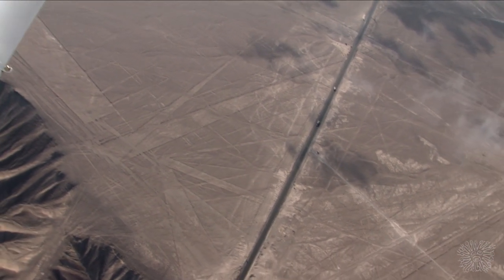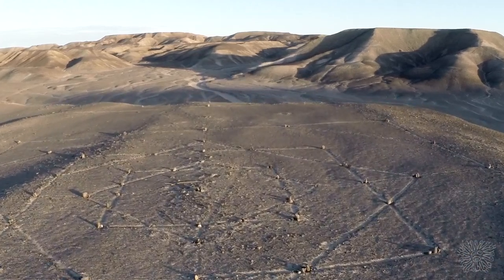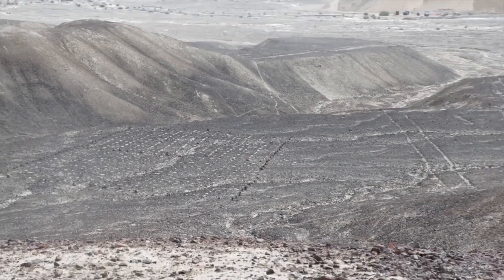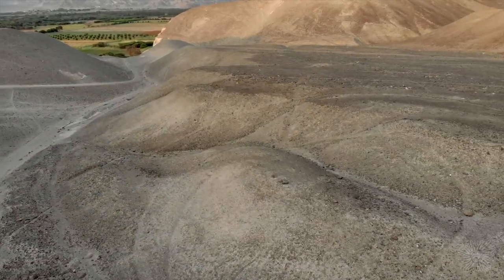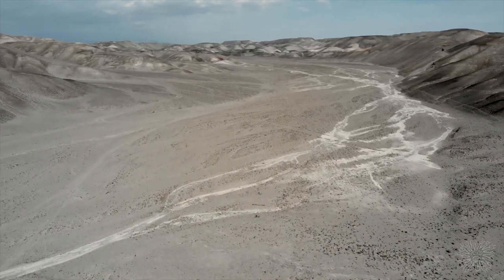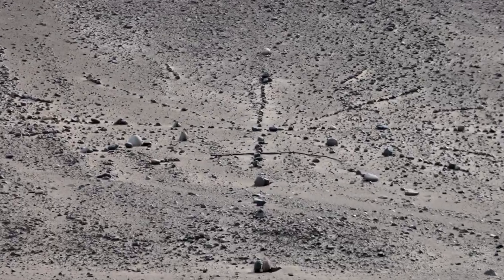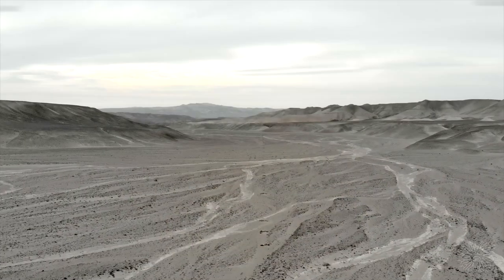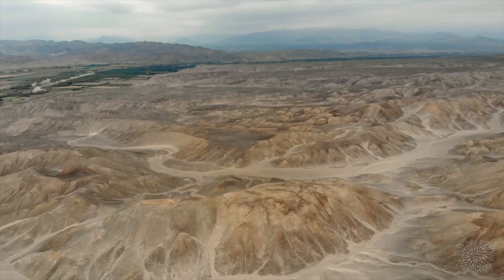Estrellas Nasca Desconocida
En los años 90 del siglo pasado, entre la meseta de Nazca y la ciudad de Palpa, se encontró un dibujo enorme, completamente diferente a todos los geoglifos conocidos conocidos como líneas y dibujos de Nazca. Por su estructura compleja y geométricamente correcta, se le dio el nombre de Estrella. La ciencia oficial lo considera una falsificación moderna, hecha para atraer turistas. Pero recientemente, se han encontrado varios geoglifos más similares ...